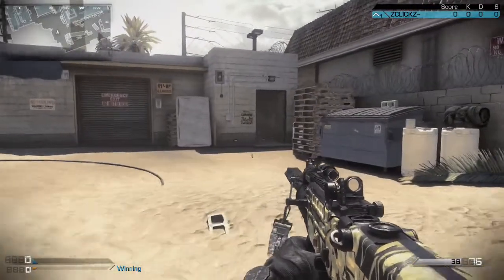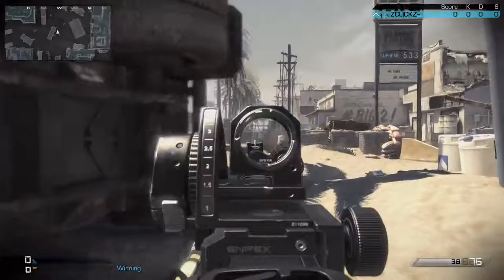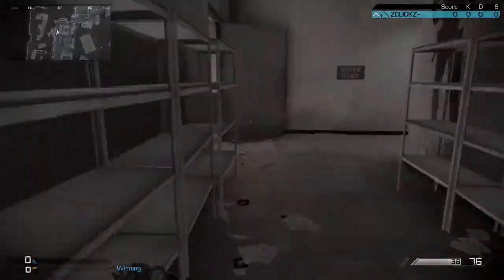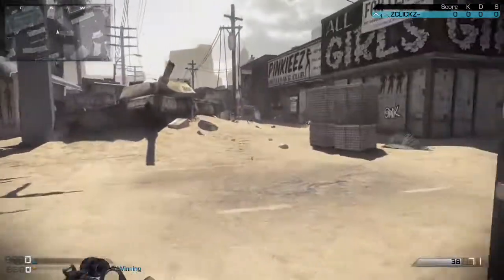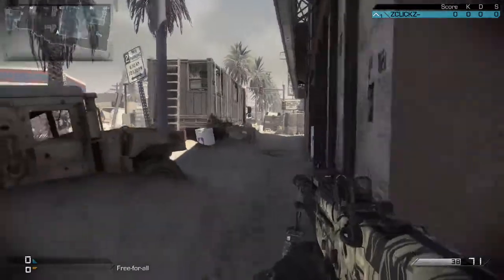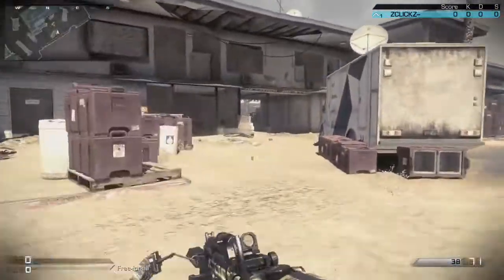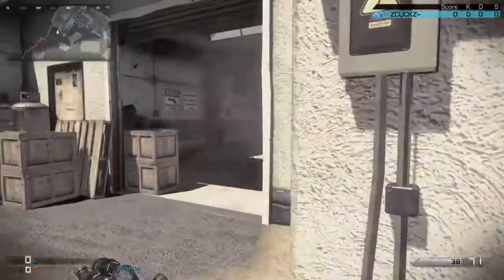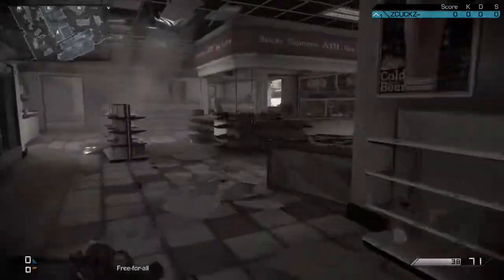Octane 2v2 strategy for gamebattles for call of duty ghost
It really helps me out a lot all the support you guys give me on my game battles games I play as well as different videos I post on the strategy's I use to win and the class's I use. I have come so far all thanks to you guys and I just wanted to say thank you.

My spots for doubles on octane.